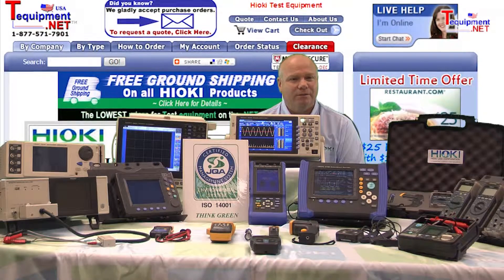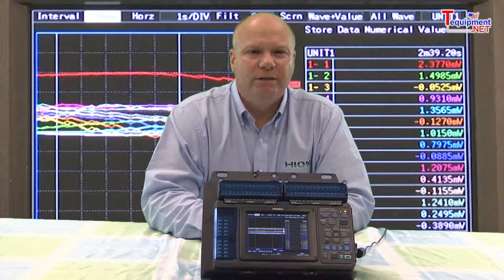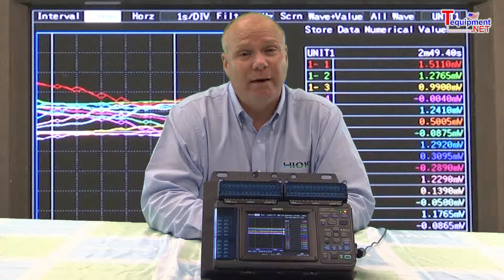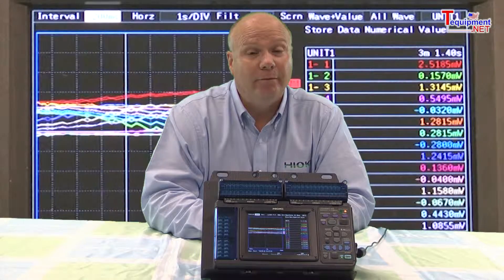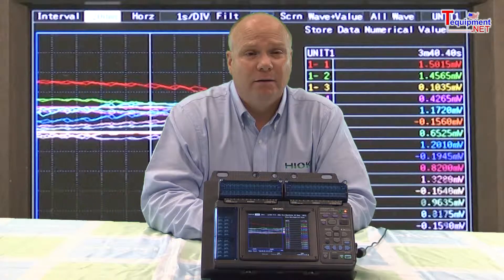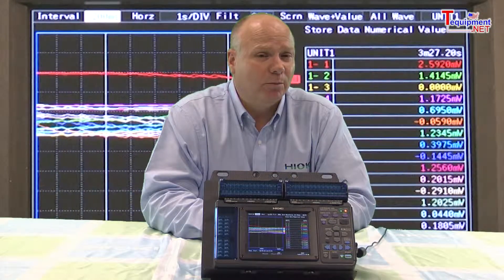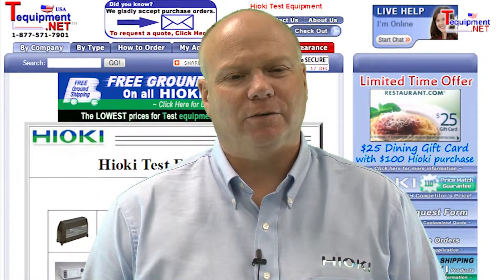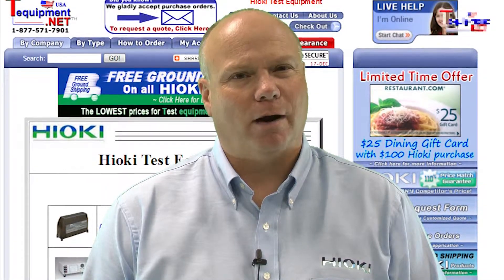Hioki LR8400-20 Memory HiLogger with built-in VOLTAGE/TEMP UNIT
Portable Data Logger with 30 Standard Channels
Expandible to 60 Channels

Only the size of an A4 sheet of paper, the HIOKI LR8400-20 Series is the realization of our goal to build a logger that provides the existing functionality of a multi-channel data logger in a portable format. The new model comes with 30 channel capability as standard, to which another 30 channels can be added. All input channels for measuring temperature, humidity, voltage and impedance are isolated for safety, culminating in a powerful multi-measurement system that also offers pulse and logic inputs. Long-term logging is coupled with the capability to protect data against unexpected power outages and other problems for stable recordings over an entire year.

Available at htp://Tequipment.NET